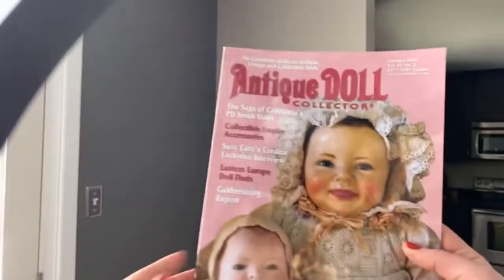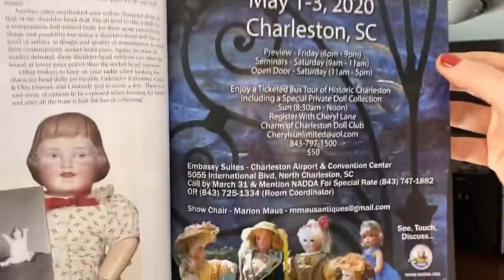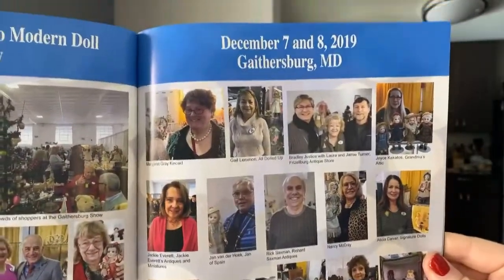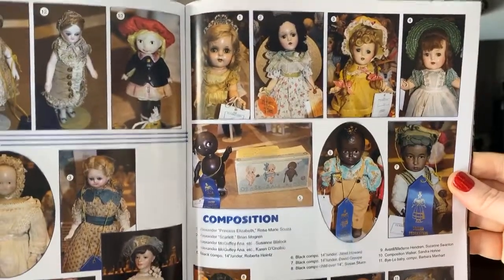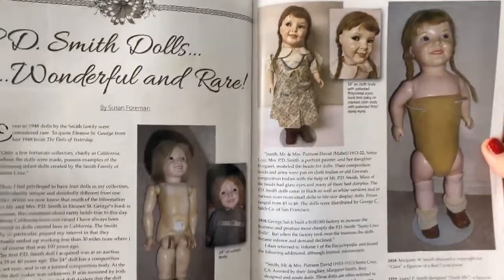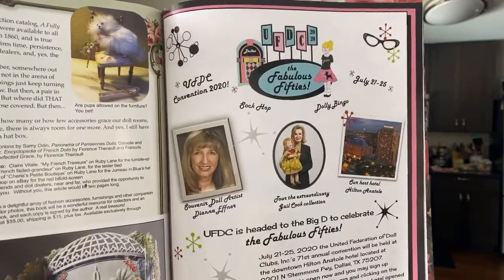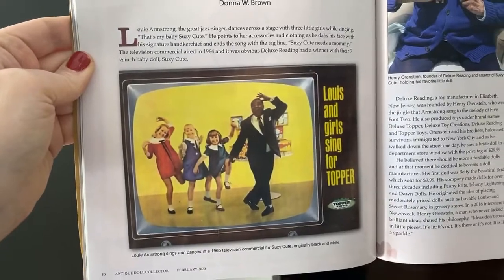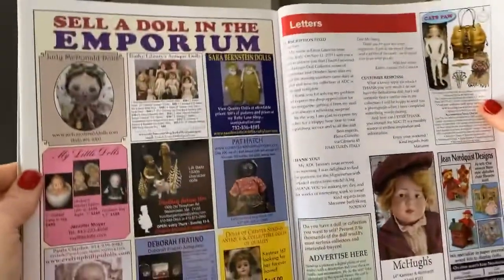Antique Doll Collector Magazine February 2020 Read Party